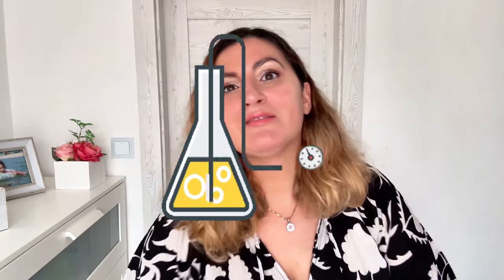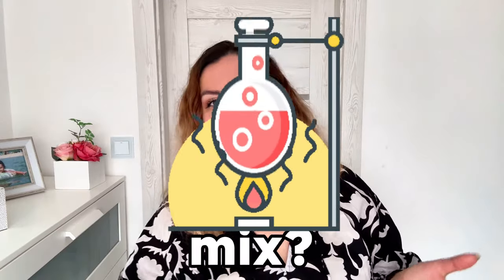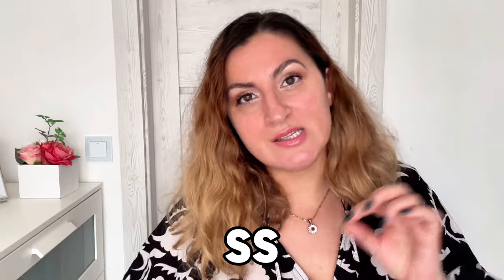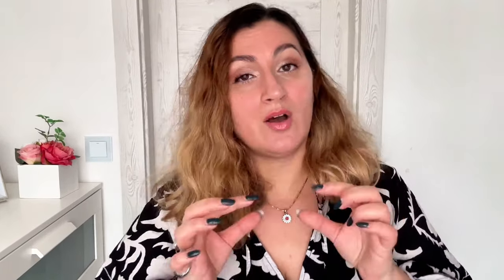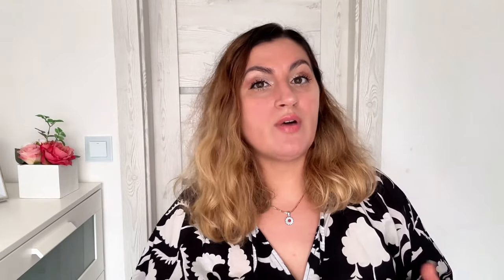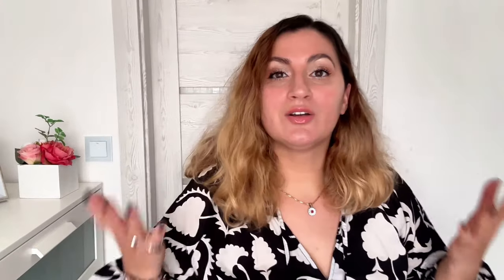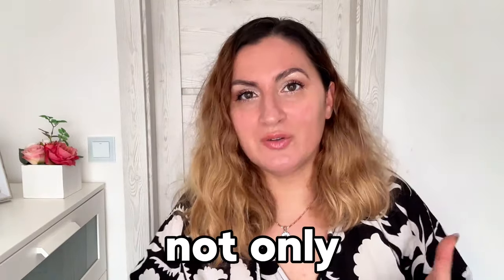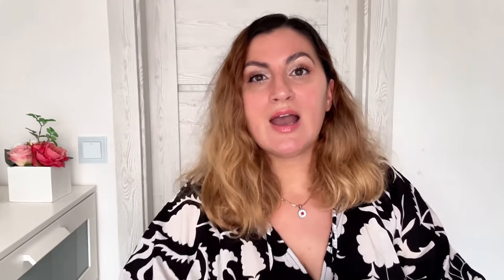What Does 925 STERLING SILVER Mean?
Ever wondered what makes sterling silver so special? Join me on a journey to uncover the secrets and beauty behind this timeless metal in just a few minutes!

Unlock the mysteries of sterling silver in a nutshell! Learn what does 925 sterling silver means and what does what does 925 mean on jewelry. Understand the difference between sterling silver and silver, and demystify sterling silver quality rating.  Dive into the world of silver jewelry, discover its quality rating, and find out if your sterling silver is the real deal or a clever imitation. Unveil the secrets of sterling silver in a concise, easy-to-understand exploration ! I hope this video will help you to understand the sterling silver meaning! Happy watching!